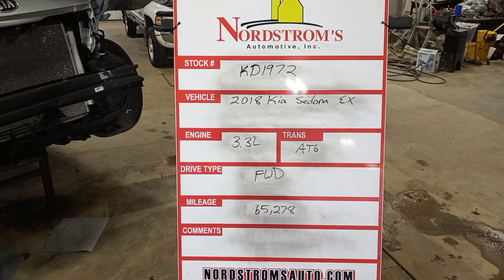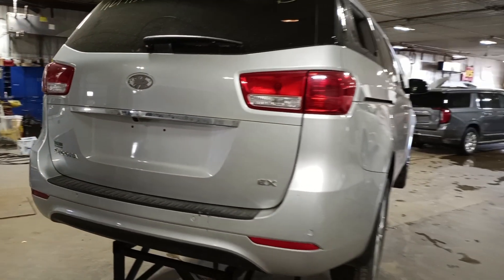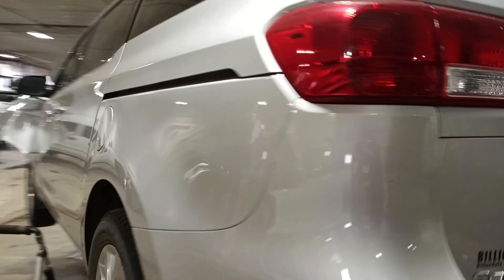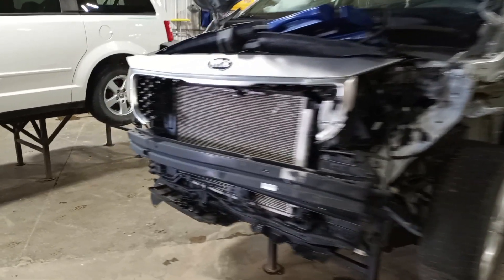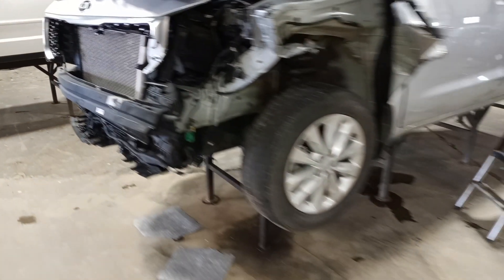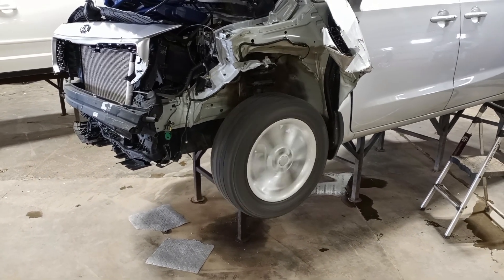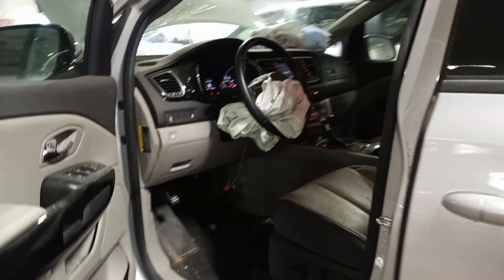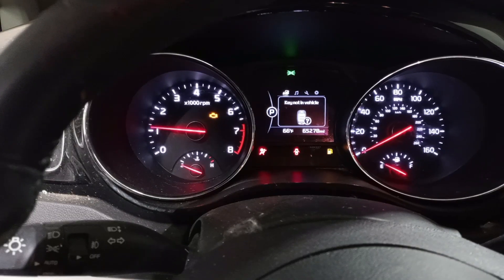PARTS FOR 2018 KIA SEDONA EX KD1972